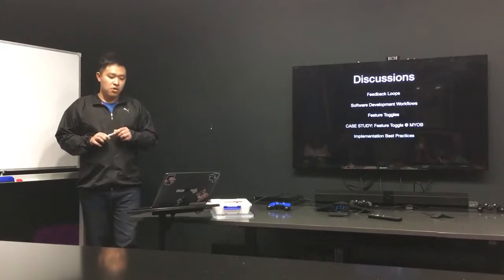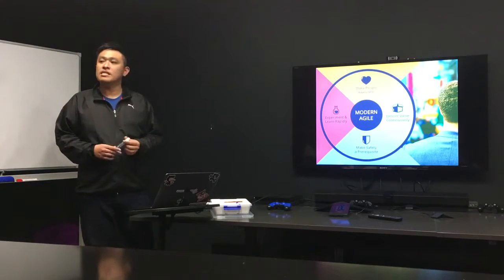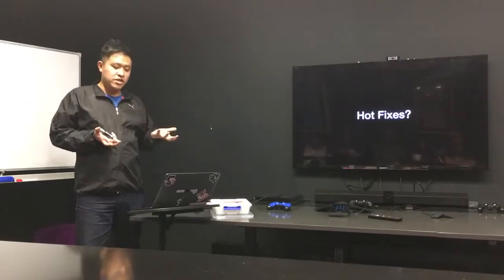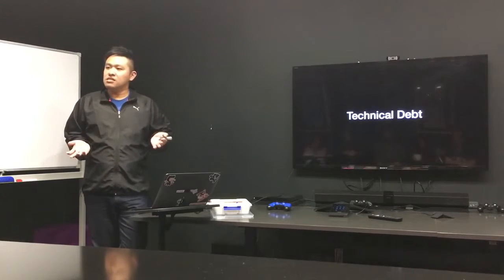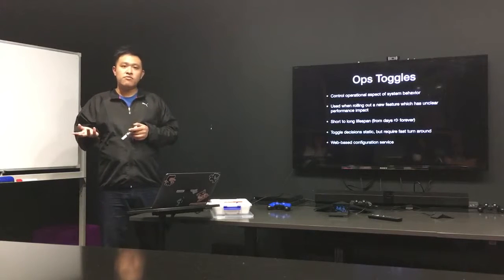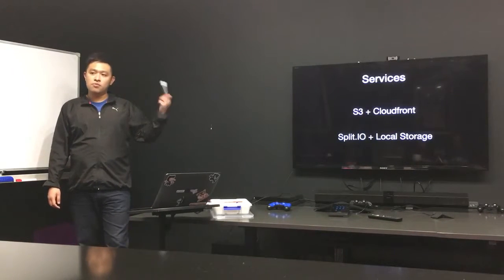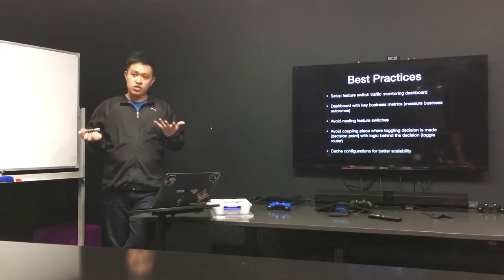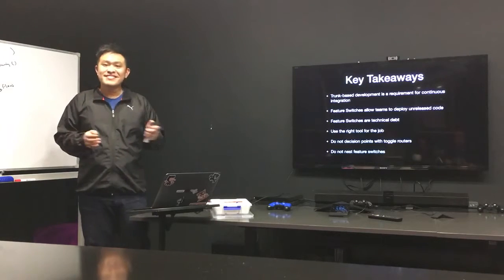Darren Sim: Feature Toggles